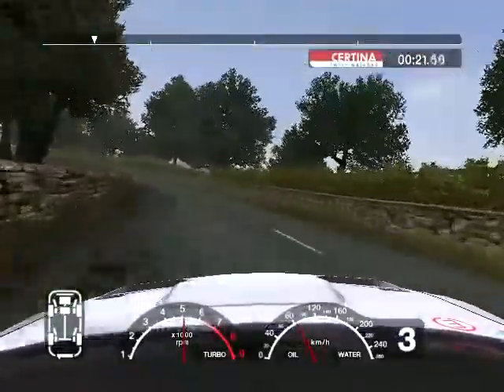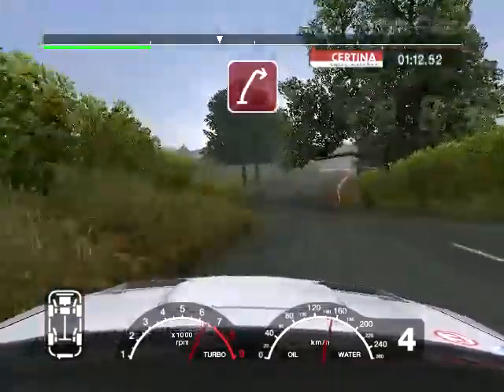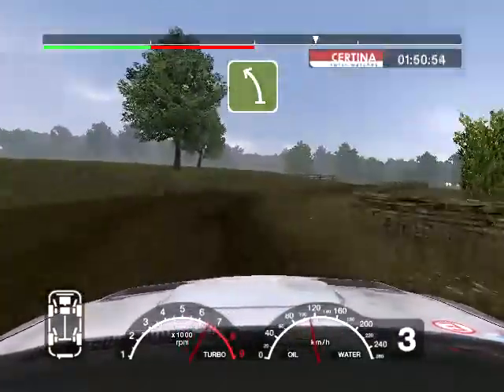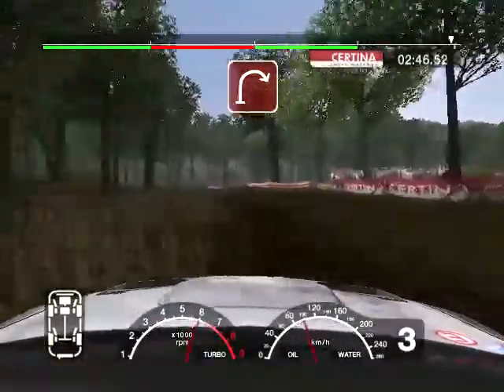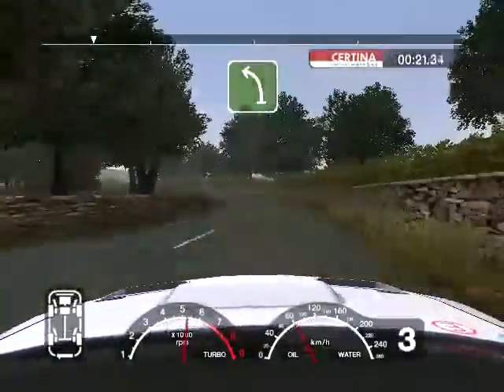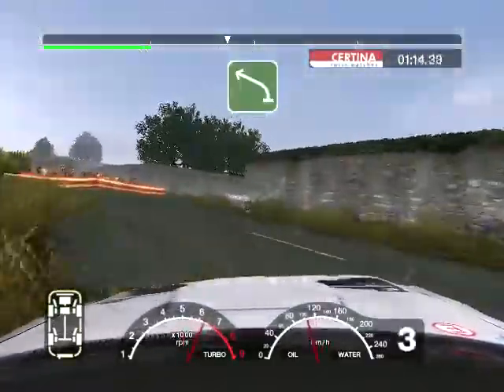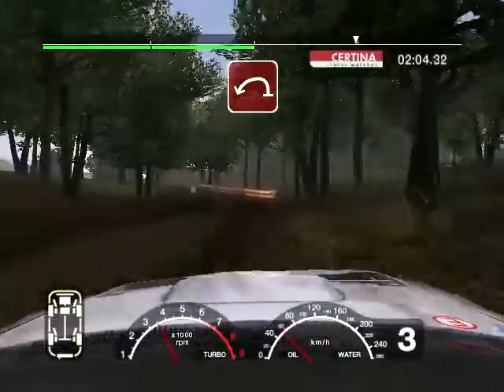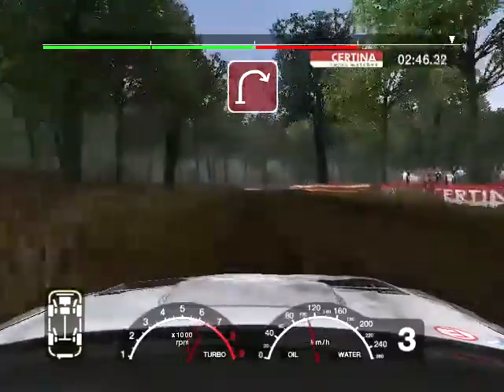UK S3 Melsonby - Classic PB